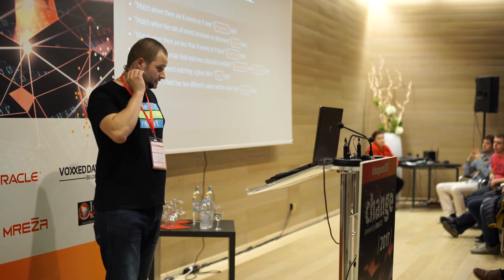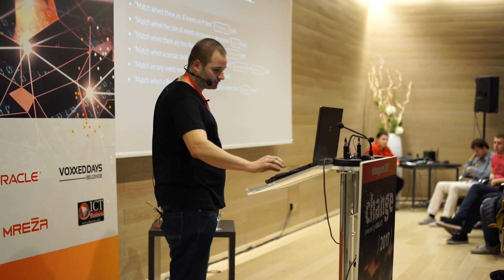Josip Kovaček: ELK - from zero to coding class hero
Talk: The need for data visualization has never been greater and application logs can quickly become a big data forest of information. Can we get real-time indicators regarding application behavior and anticipate issues before our users start calling? This talk gives an example how to setup and use Elastic Stack for monitoring and alerting.